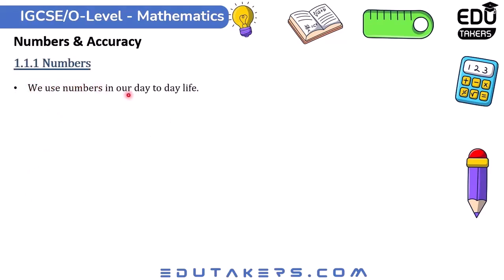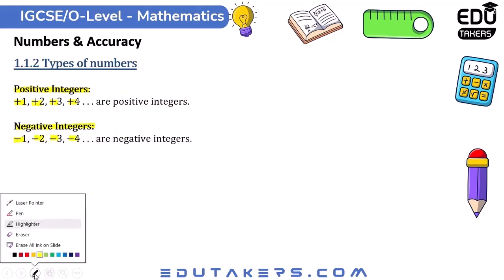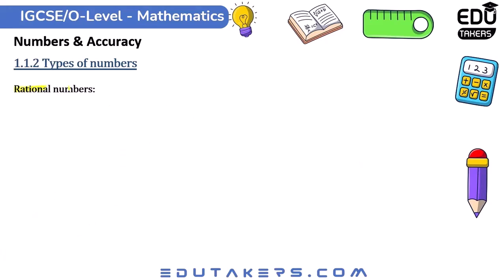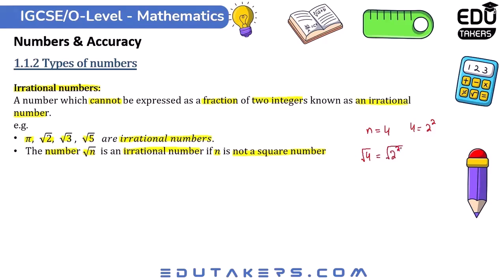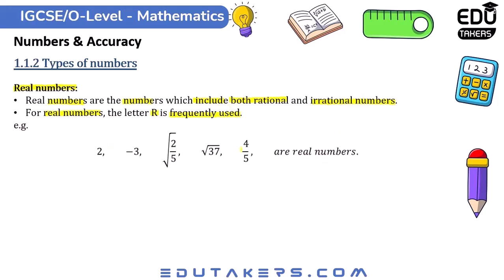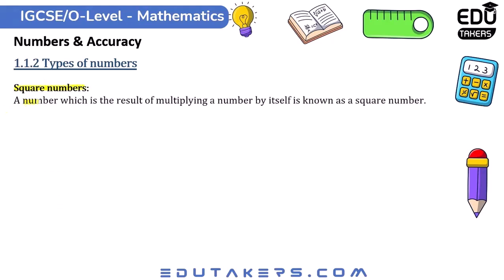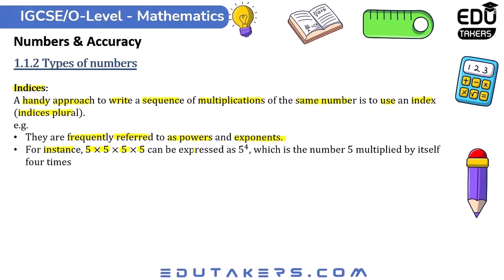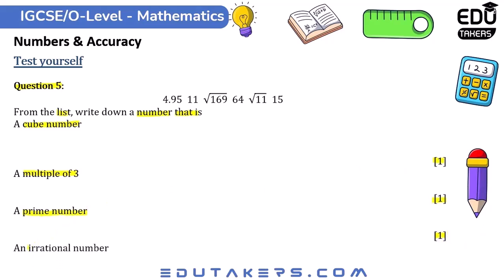IGCSE 1.1.1 - 1.1.2 Numbers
IGCSE Mathematics Numbers & Accuracy